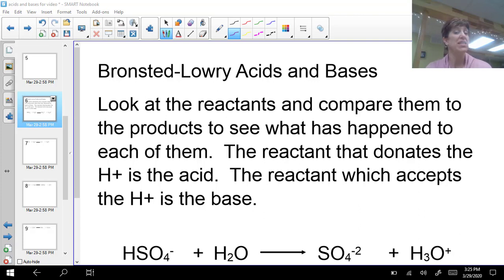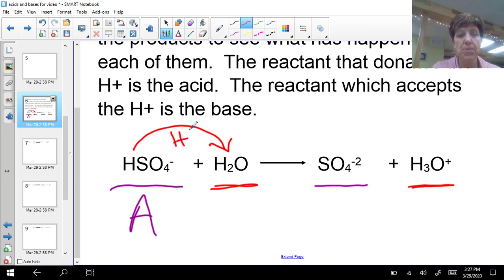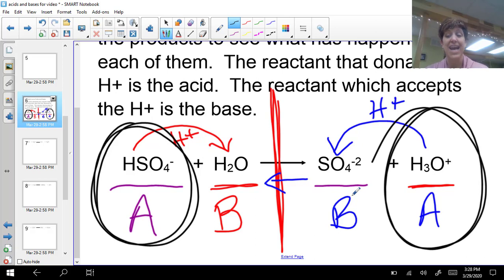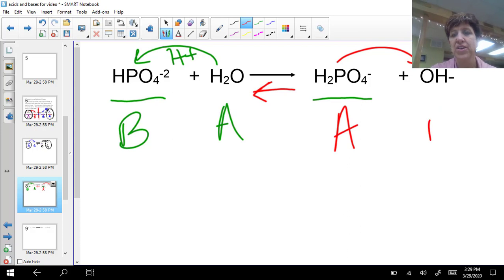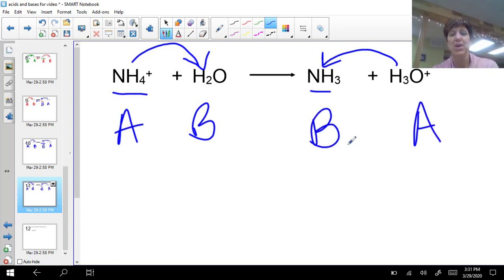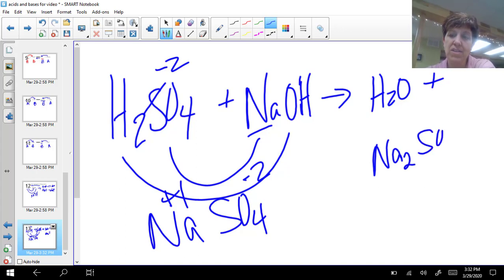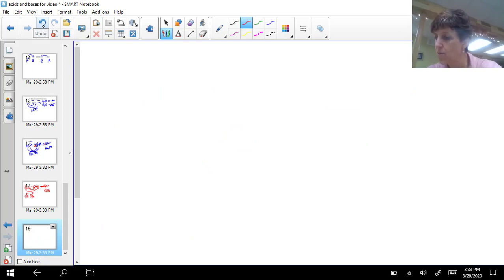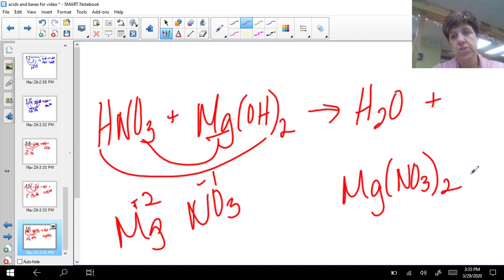Bronsted Lowry Acids and Bases and Writing Neutralization Reactions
Chemistry acids and bases lesson